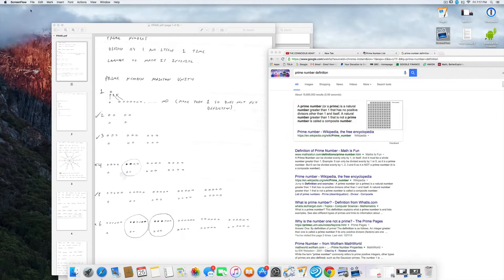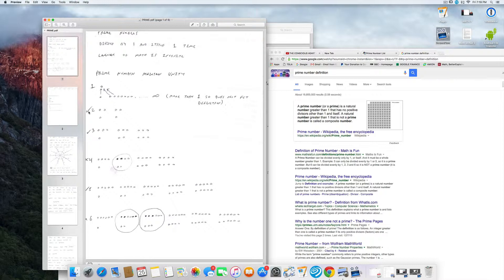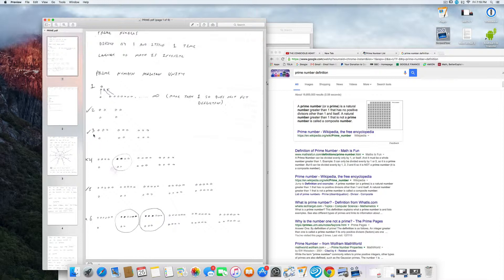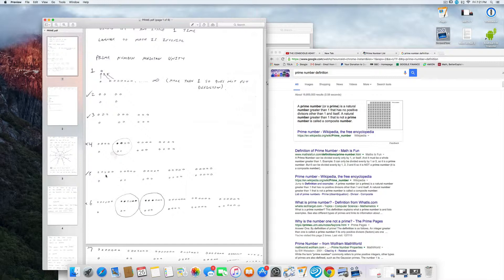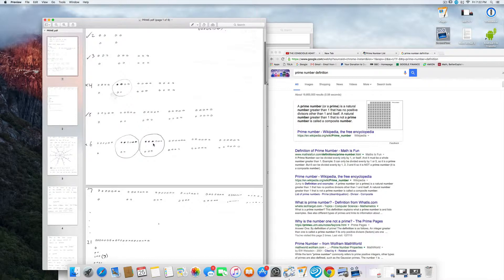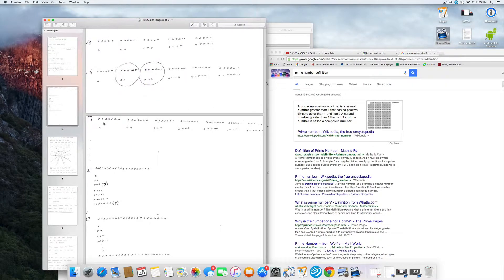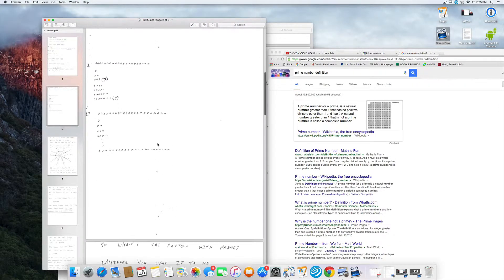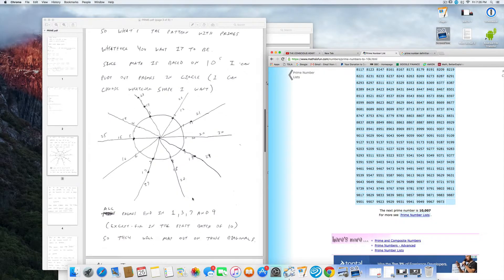THE TRUE SIGNIFICANCE OF PRIME NUMBERS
WHAT IS THE MEANING OF A PRIME NUMBER
A PRIME NUMBER PRESERVES UNITY